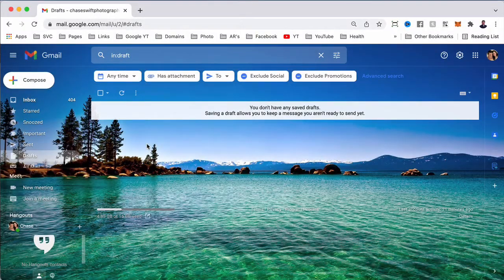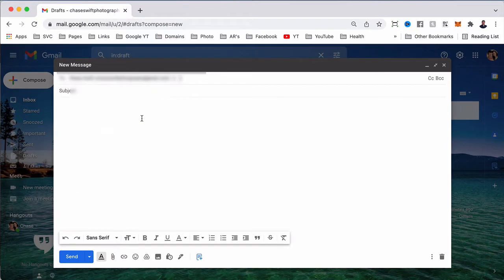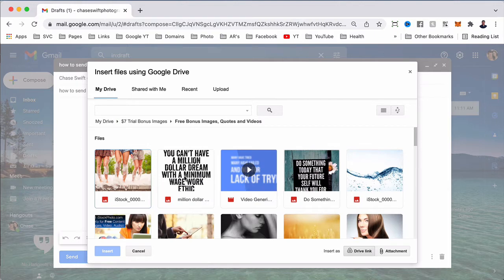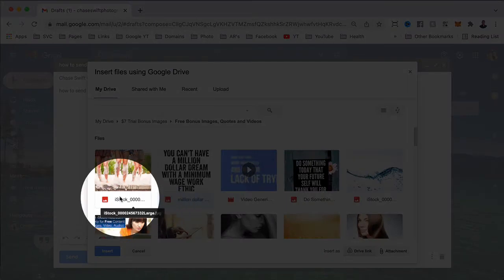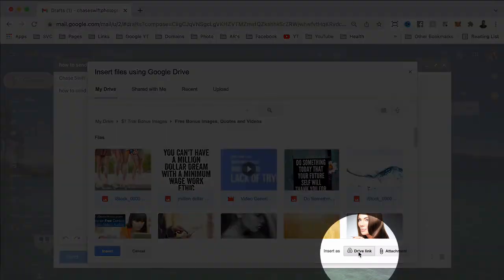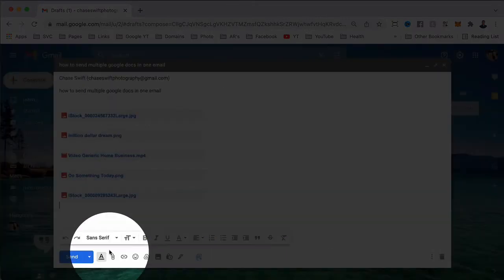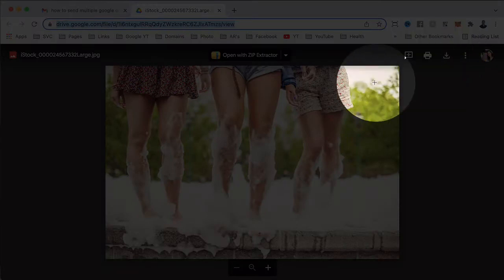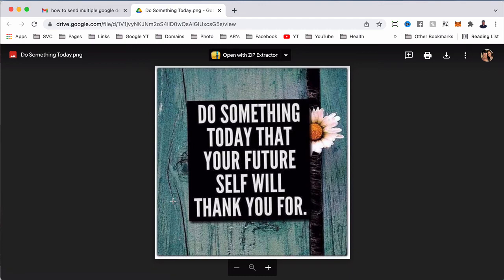How To Send Multiple Google Docs in One Email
I have gotten the question 'how to send multiple google docs in one email,' so I knew this would help a lot of people who search for how to send multiple google docs in one email on YouTube and Google.

On your computer, open Gmail.
At the top left, click Compose.
Click Google Drive .
Select the files you want to attach.
At the bottom of the page, decide how you want to send the file: ...

*FTC LEGAL DISCLAIMER: This video and description contain affiliate links, which means that if you click on one of the product links, we may or may not receive a small commission to support the channel and creation of future videos.